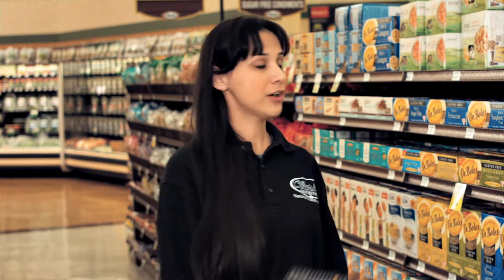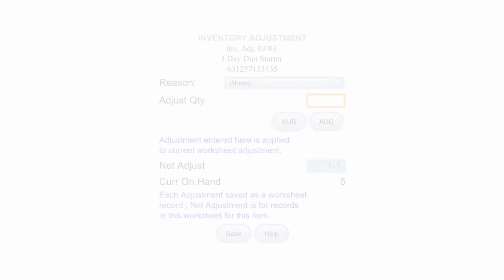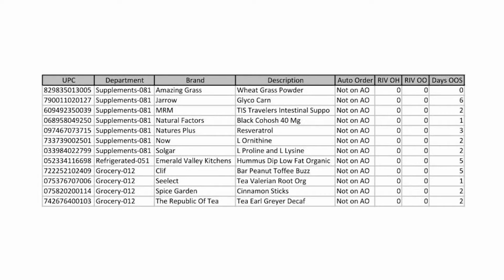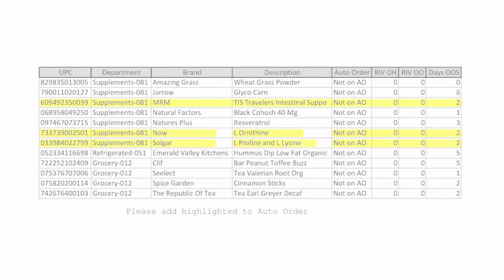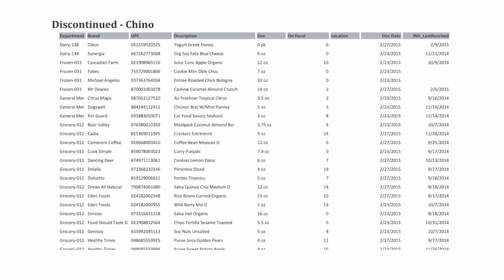Clark's Nutrition Holes and One Training Video Take 2